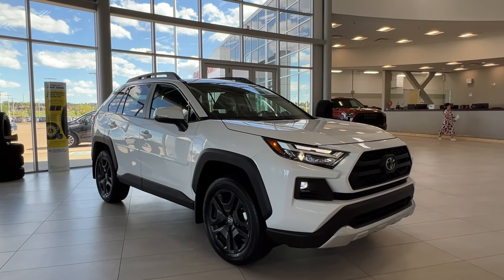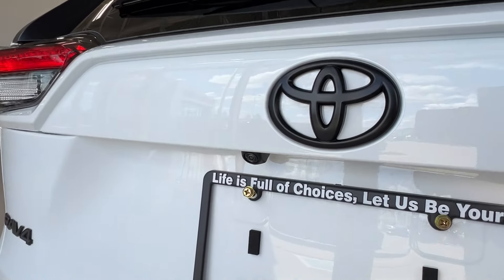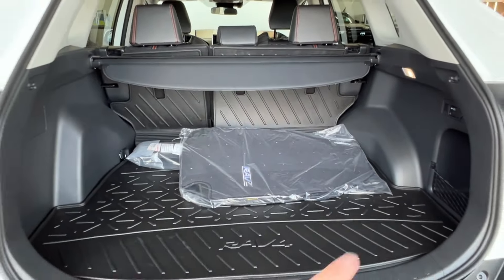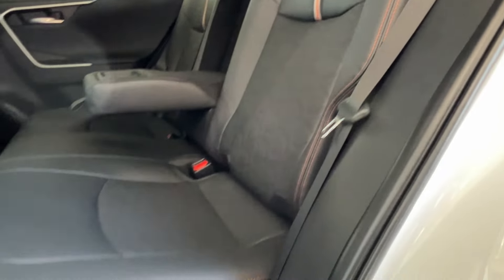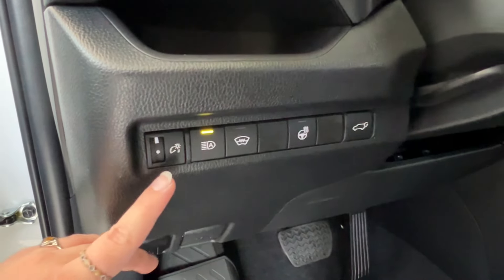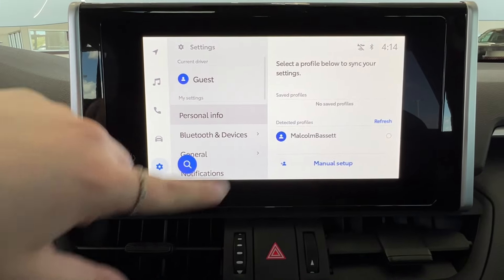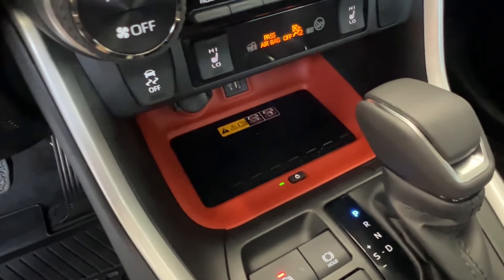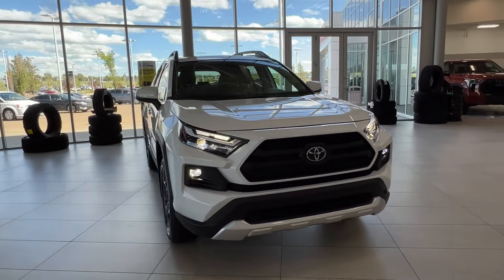2024 Toyota RAV4 Trail Tour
2024 Toyota RAV4 Trail

8” Toyota Multimedia with Safety Connect (up to 10-year trial)1, Service Connect (up to 10-year trial)1, Remote Connect (3-year trial)
Drive Connect enabled (paid subscription required)
7” TFT Multi-Information Display and Wireless Charging
19” Trail Alloy Wheels
Wireless Apple CarPlay® & Android AutoTM capability
Backup Camera, Power Moonroof, LED Fog Lights, and Bridge-Type Roof Rails
Dynamic Torque Vectoring All Wheel Drive with Rear Driveline Disconnect
Up to 3,500 lbs. Towing Capacity

Life is full of choices. Let us be yours! AMVIC Licensed Dealer. RA49113